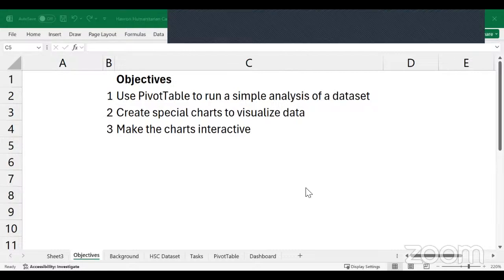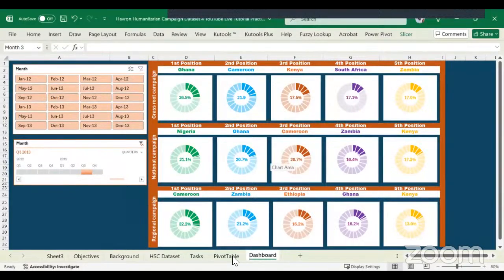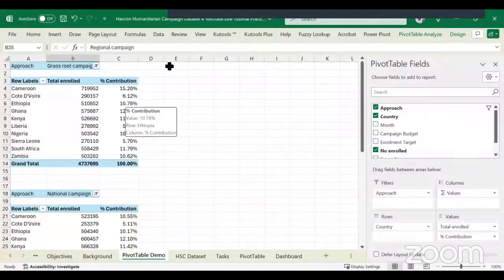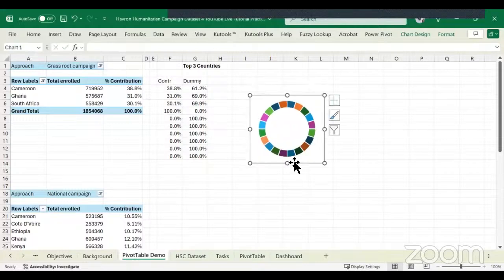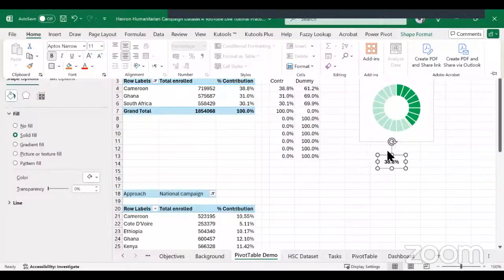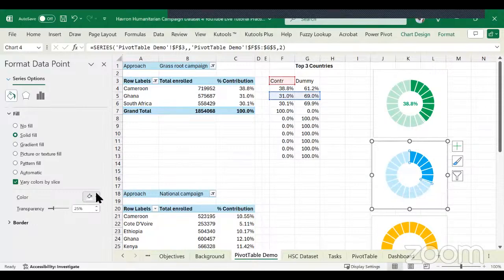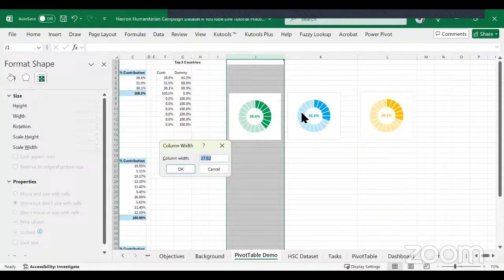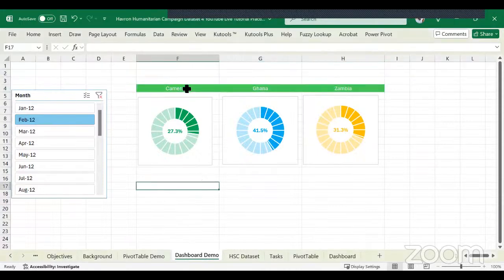FREE DATA ANALYSIS WITH PIVOTTABLE YOUTUBE LIVE TUTORIAL SERIES